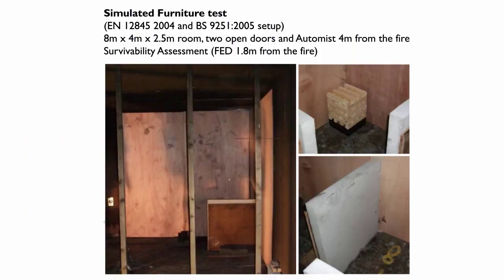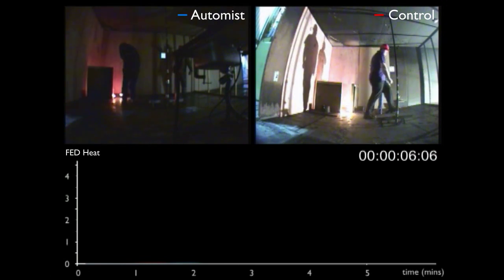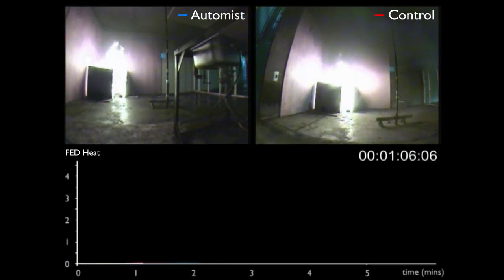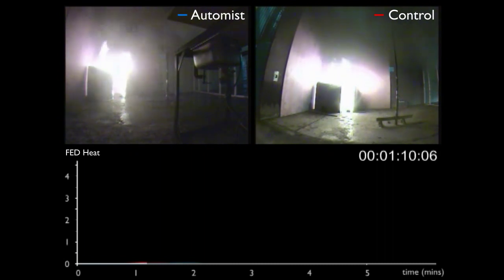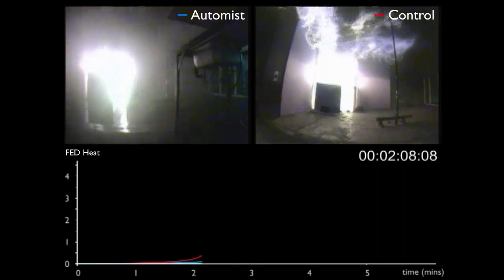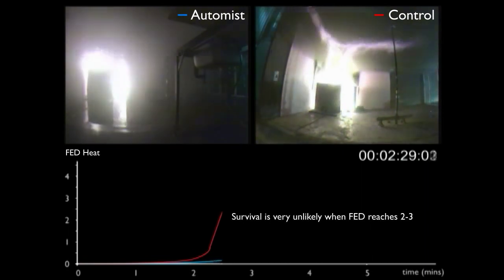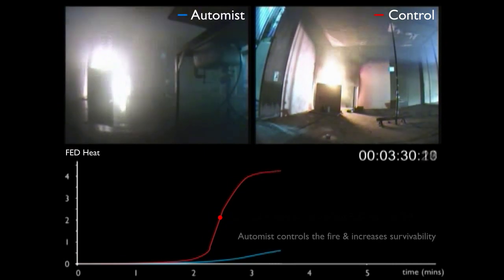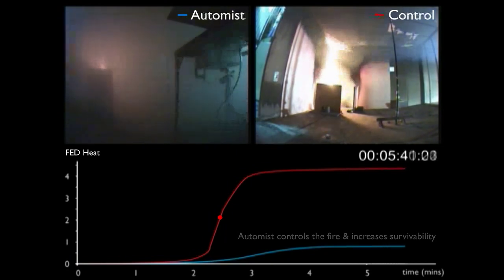Technical Testing of Automist at BRE Global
Automist is the first automatic fire suppression system that integrates seamlessly into existing homes. A reliable and cost-effective solution, Automist targets at-risk rooms such as the kitchen, where most fires start.
Unlike other fire suppression systems, Automist can berun from a standard domestic mains water supply, installing almost invisibly underneath a standard tap. Installation disruption is minimal and annual maintenance involves only a simple and quick test. Automist uses well established water mist technology to protect life and property, whilst minimizing the potential for water damage. Detection is based on industry standard heat detectors as recommended in Approved Document B, effectively eliminating nuisance alarms.
Testing has shown that Automist can extinguish small fires and greatly impedes the development of very serious fires. In one of the most comprehensive test suite ever run on a mist product at the BRE, Automist was found to prevent death in a major furniture fire for the entire test period of 30 minutes, even for those trapped in the room.